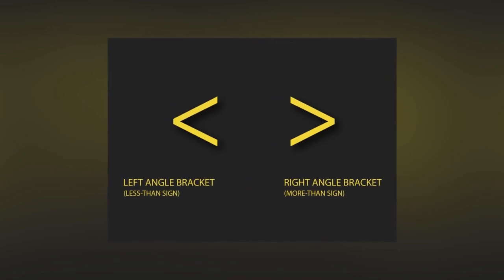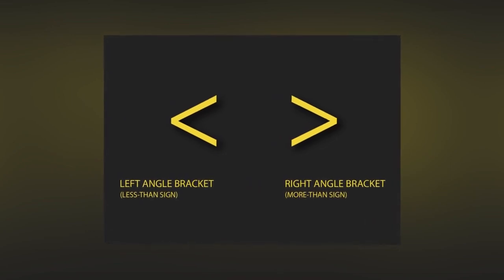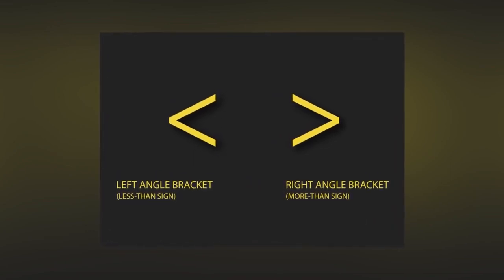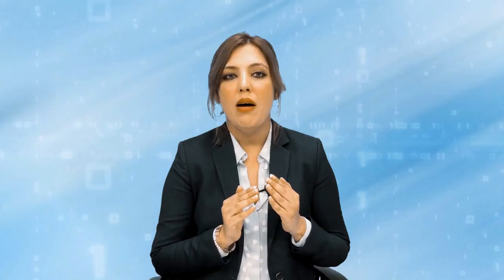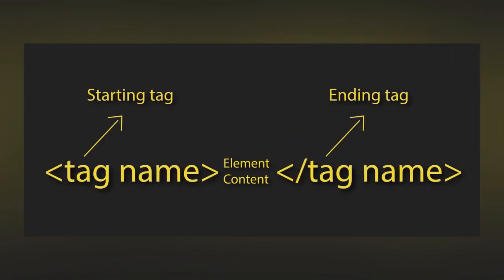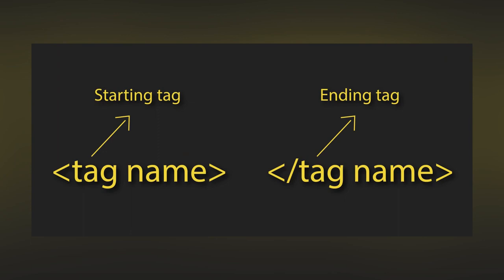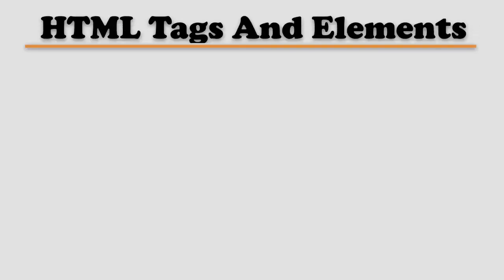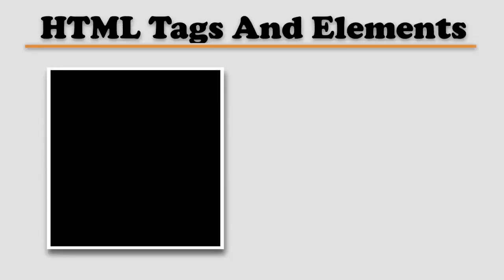𝗟𝗘𝗖𝗧𝗨𝗥𝗘#𝟳: Understanding Elements: Building Blocks of Web Pages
🎥 𝗩𝗜𝗗𝗘𝗢 𝗗𝗘𝗦𝗖𝗥𝗜𝗣𝗧𝗜𝗢𝗡! 🎥

In this informative video, join me as we delve into the fascinating world of HTML elements and learn how they are used to create captivating web pages! 🚀

🔍 Discover the Basics: I'll walk you through the fundamentals of HTML and explain what elements are, their purpose, and how they form the building blocks of web pages. From headings and paragraphs to images and links, we'll explore the wide range of elements available at your fingertips.

🧱 Structure Your Content: Explore the hierarchical nature of HTML elements and understand how they contribute to the structure and organization of your web page. Unleash the power of semantic HTML and learn how to choose the right elements for optimal accessibility and search engine optimization.

💅 Style and Presentation: Dive into the world of CSS and see how you can apply styles to HTML elements to enhance the visual appeal of your web page. From colors and fonts to layouts and spacing, we'll discuss the various ways you can bring your design vision to life.

📱 Responsive Design: Understand how elements play a crucial role in creating responsive web pages that adapt seamlessly across different devices and screen sizes. Explore media queries and responsive frameworks to ensure your content looks stunning on any device.

💡 Practical Examples: Throughout the video, I'll provide real-world examples and practical demonstrations to help solidify your understanding of elements and their usage. You'll gain the confidence to start building your own web pages with ease.

🌟 Join the HTML Element Masterclass and take your web development skills to new heights! Whether you're a beginner or looking to expand your knowledge, this video will empower you to create stunning web pages that engage and captivate your audience. Let's unlock the potential of elements together! 💪

Make sure to enable notifications by clicking the bell icon so that you never miss an update from my channel. Stay in the loop with the latest videos, tutorials, and web design tips to level up your skills.